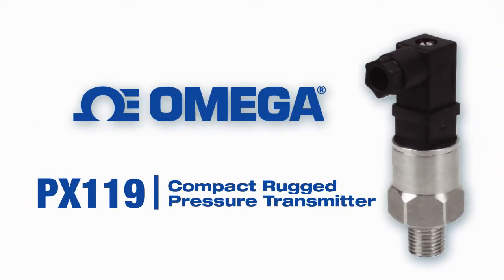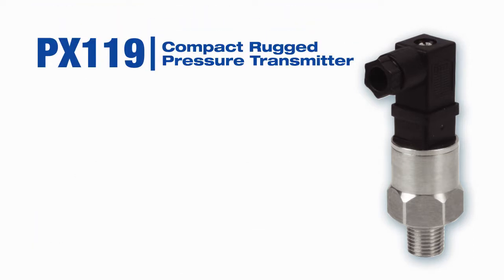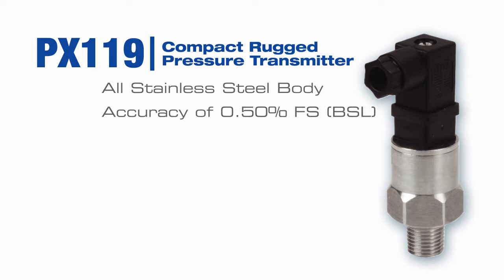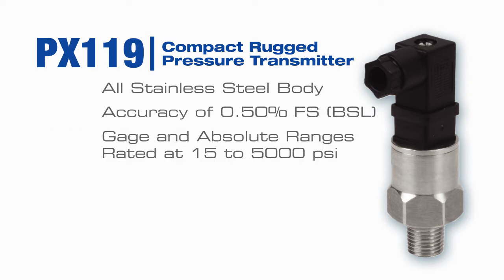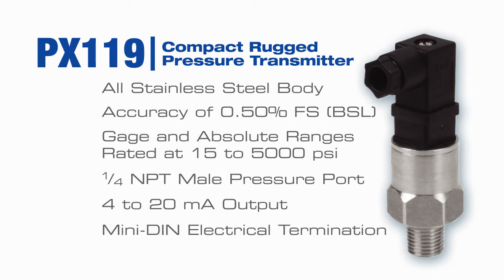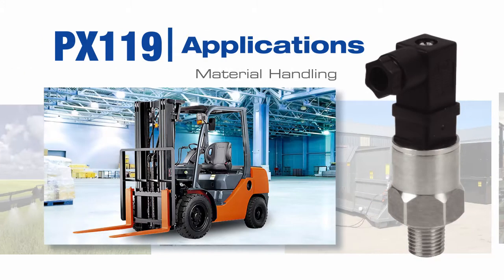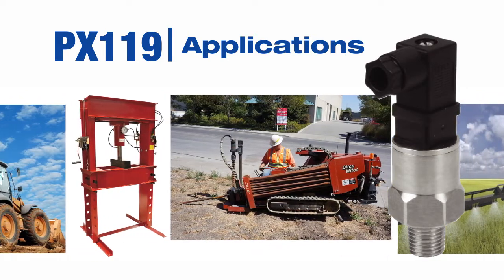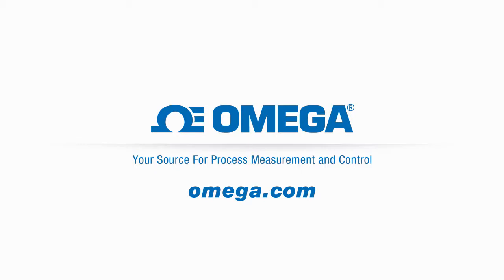Compact Rugged Pressure Transmitters from OMEGA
The PX119 pressure transmitter series is ideally suited for material handling, industrial and mobile equipment applications where space constraints require a small body size. The body is machined from a single piece of stainless steel to provide added protection for the internal electronics. A piezoresistive ceramic sensor along with ASIC signal conditioning provide an excellent thermally compensated output.